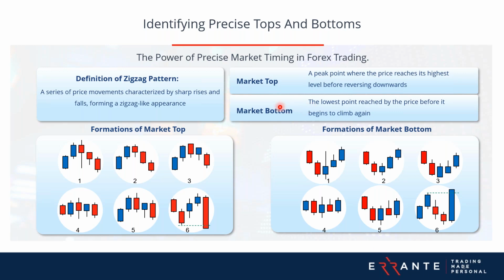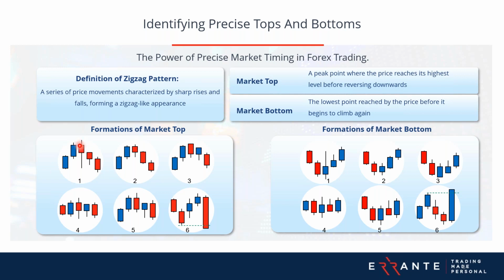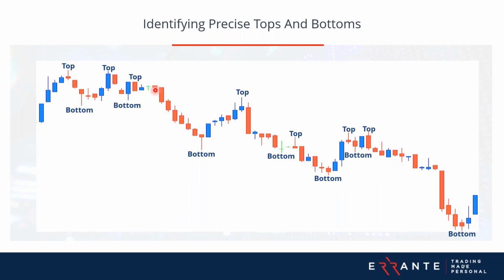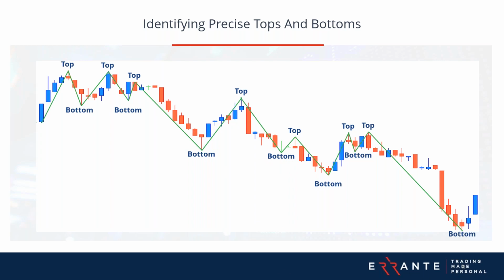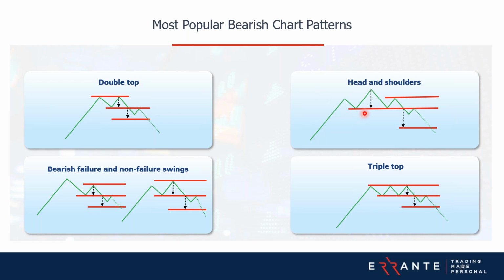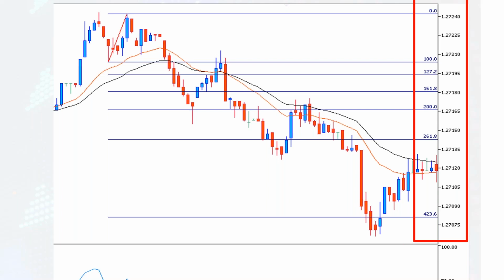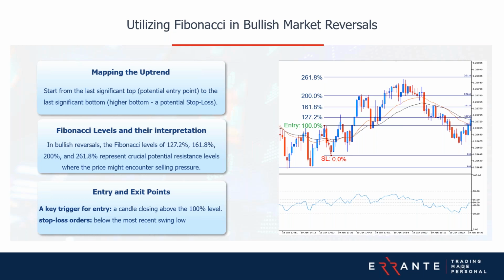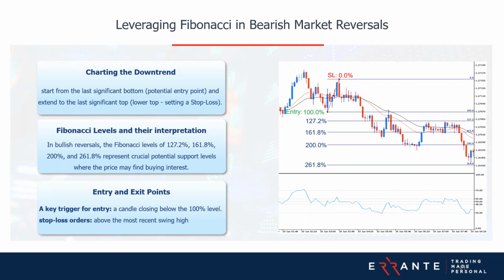Reversal Mastery Fibonacci & Candlestick Tactics Webinar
Elevate your trading strategy with our second session, focusing on advanced reversal chart patterns. This webinar takes a deeper dive into sophisticated patterns, emphasizing the crucial role of Fibonacci levels in identifying potential market reversals.

Discover the most effective trading strategies utilizing reversal patterns, and learn how to synergize candlestick analysis with chart patterns for pinpointing precise entry and exit points. This session is tailored for traders seeking to enhance their analytical skills and refine their decision-making process in the dynamic forex market.